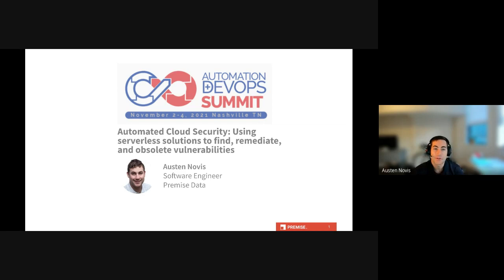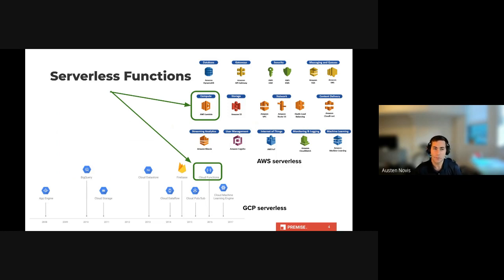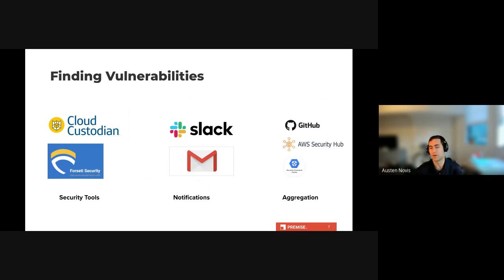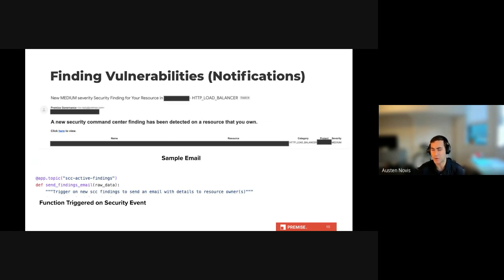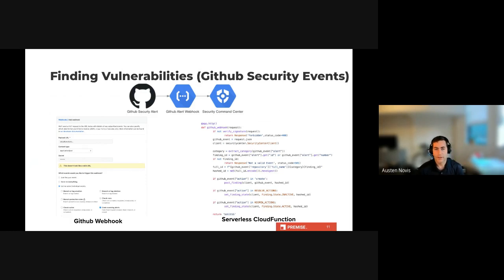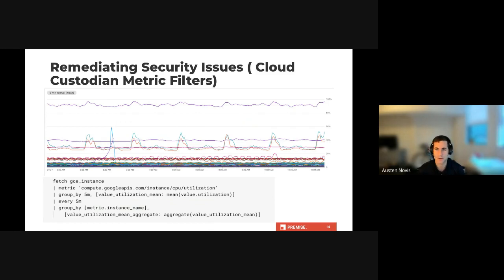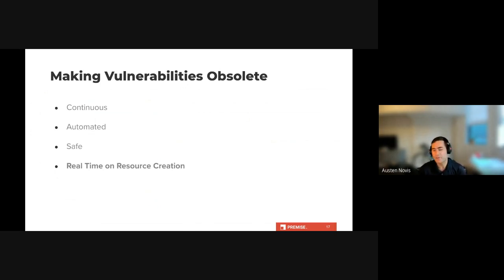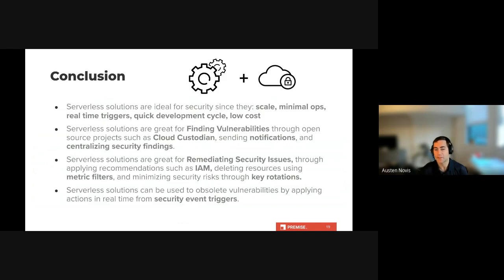Automated Cloud Security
Delivered by Austen Novis
Cloud security is core to every business and requires among other things constant monitoring, quick remediations, and enforcing best security practices. Security teams are increasingly having to deal with more responsibility with the stakes becoming ever higher. It is therefore important to build scalable solutions that improve security, while not requiring massive developmental or operational inputs. This is where serverless comes to the rescue! This talk will begin by going over a brief introduction to serverless and how it relates to security. Next, we will discuss different ways to think about automating security practices using serverless, focusing on goals such as transparency, encouraging good behaviors, and taking immediate actions. Finally, I will highlight real use cases where serverless solutions have helped me address each of these goals including A solution to easily aggregate alerts from multiple platforms and forward to Slack Deploying Cloud Custodian policies to alert on and take actions on vulnerabilities in real-time Building a lightweight solution to rotate GCP service account keys across multiple platforms Hopefully after this talk you will have a better understanding on how serverless solutions can improve and scale your company’s security practices, how to quickly prototype and deploy these solutions, and use our examples to jumpstart your own development.